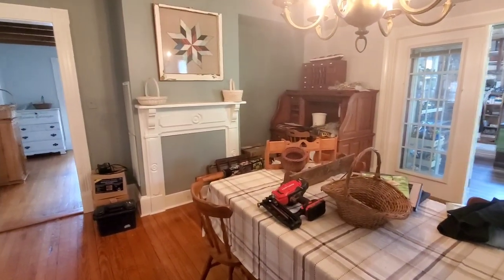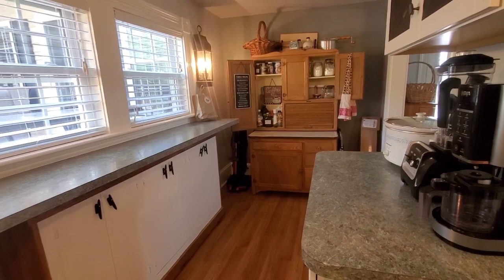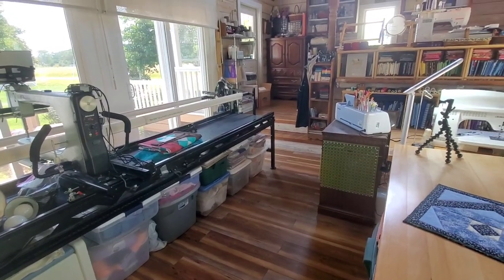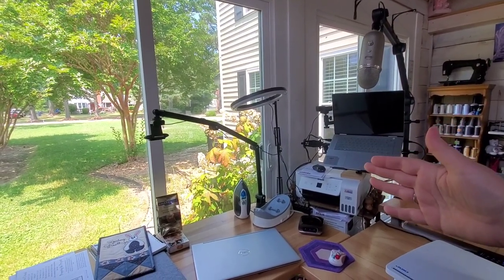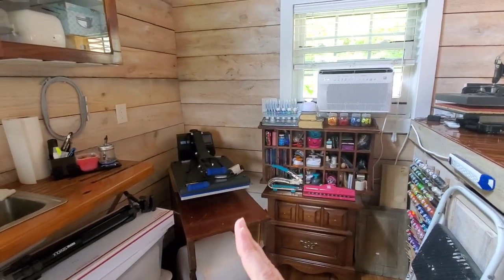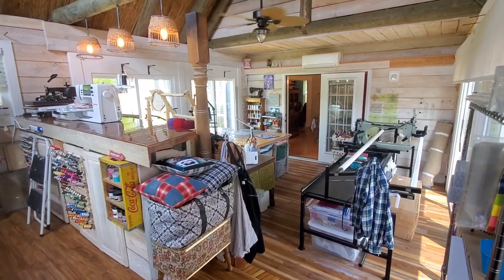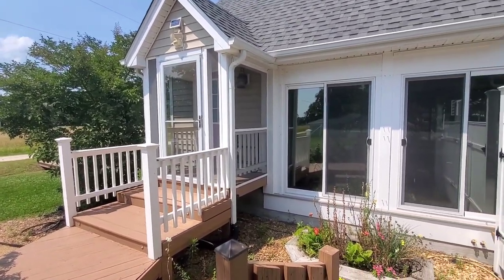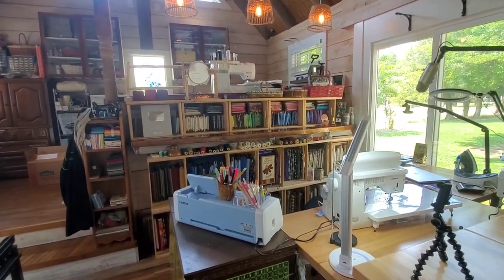My new quilting studio! We are finally moved in and setting up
Moving is such a process! We are finally in our new home after quite a delay in closing. and we are thrilled! We just love our new home. I've been working on setting up my studio so we can get back to work, I can't wait to spend time with you!